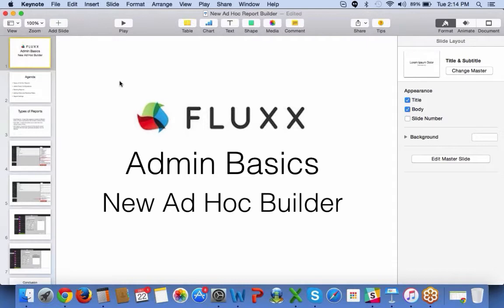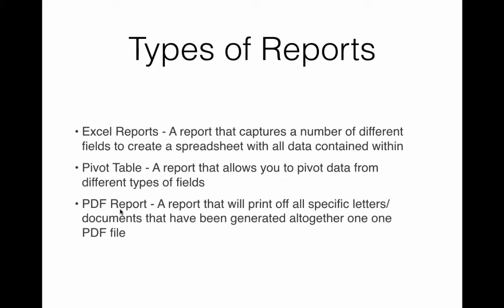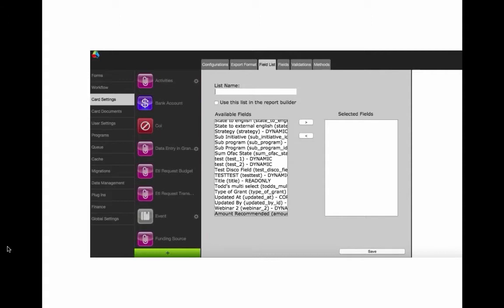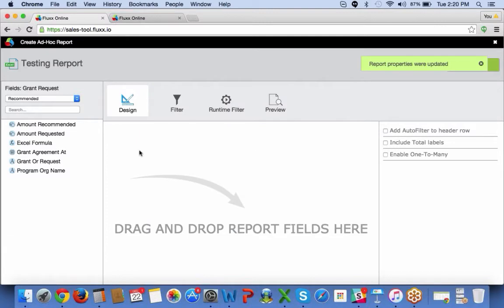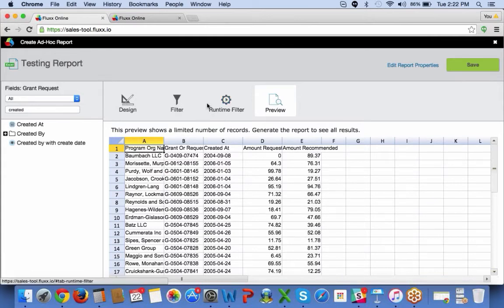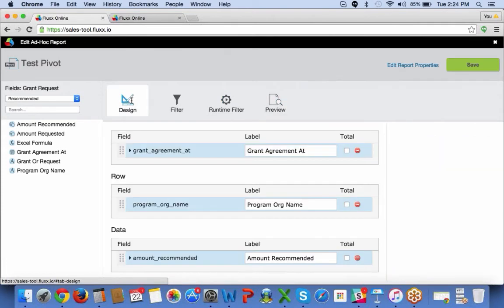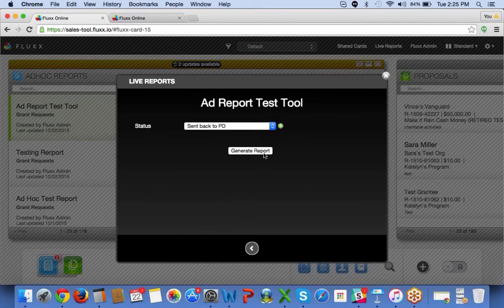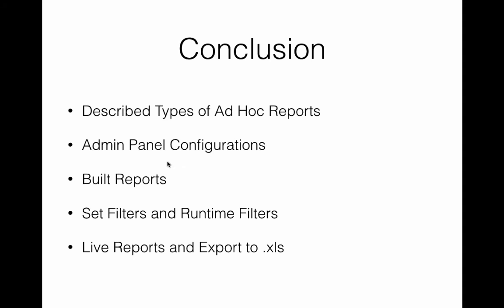Admin Basics - The New Ad Hoc Report Builder: An Overview